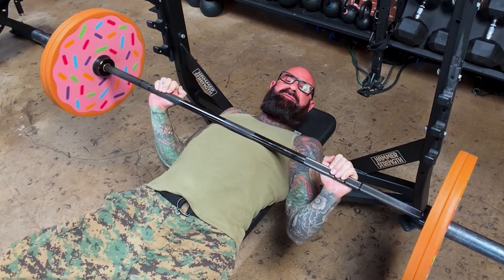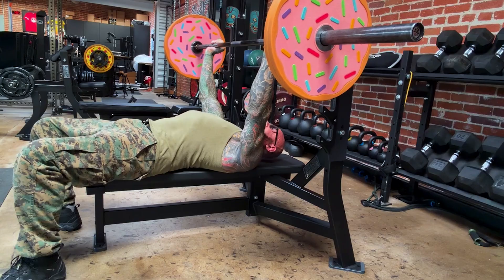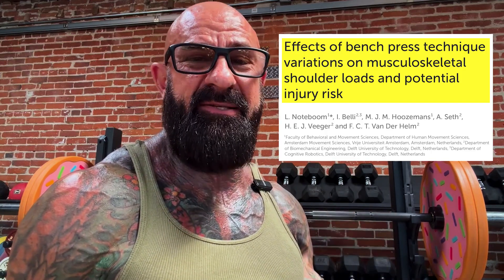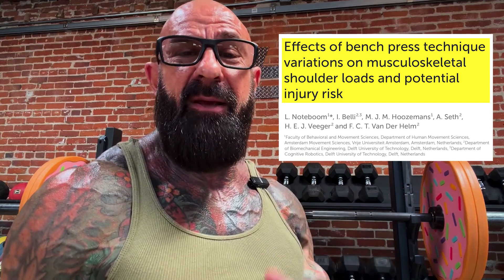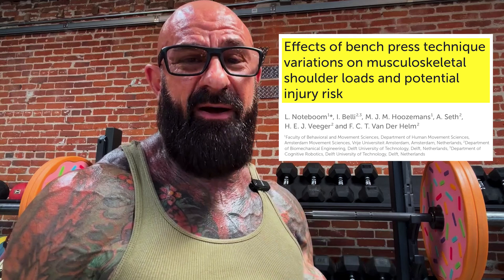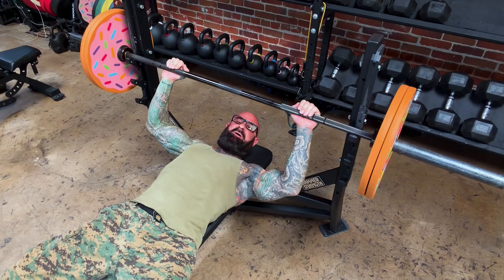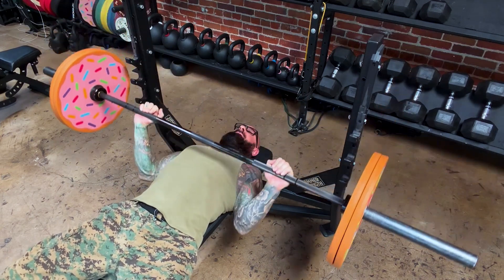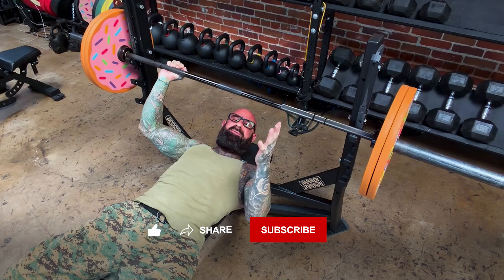Shoulder Pain on Bench | Dr. Jim Stoppani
Bench pressing wrong could wreck your shoulders. Science shows the safest way to bench pain-free.

What’s the safest bench press form to protect your shoulders and avoid injury? A recent peer-reviewed study breaks it down—and the answer is simpler than you think.

In this video, we explain why pulling your shoulder blades back and down during the bench press significantly reduces shoulder joint stress and rotator cuff strain. According to new research, proper scapular positioning lowers posterior shear force in the shoulder joint, helping keep the humeral head centered and reducing injury risk over time.

If you’re a beginner lifter, bodybuilder, or strength athlete who wants to bench press heavier without wrecking your shoulders, this is essential form guidance backed by science—not gym myths.

Learn how correct bench press technique can protect your rotator cuff, improve shoulder stability, and keep you lifting pain-free for years to come.